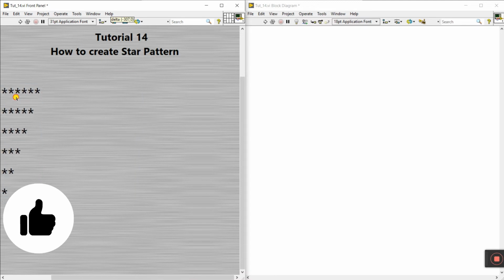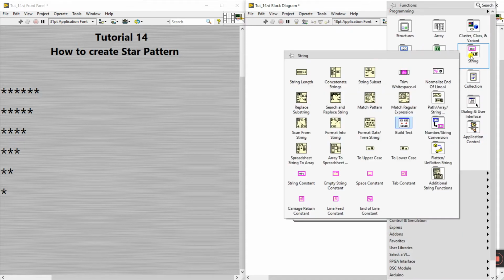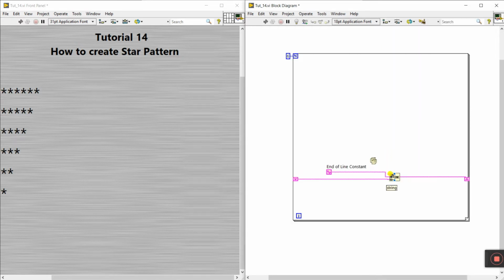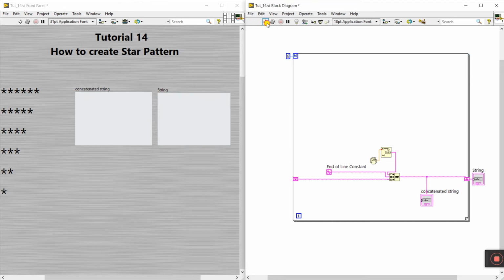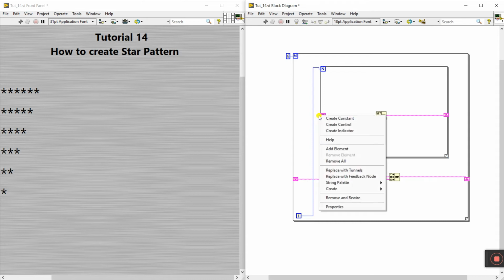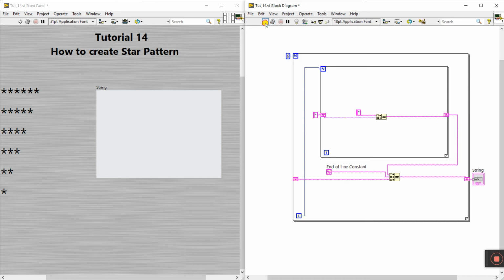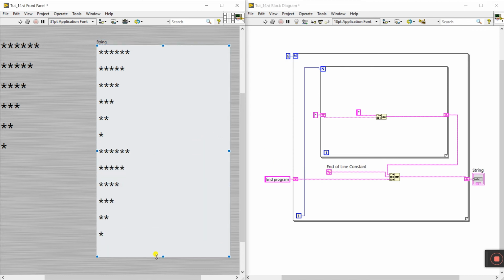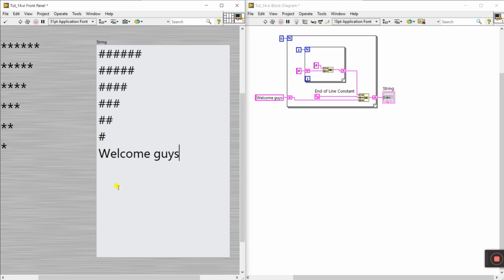LabVIEW | Tutorial 14 | How to print Star in LabVIEW | LabVIEW Programming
1. How to print Star in LabVIEW
2. Tutorial 14
3. LabVIEW Programming

LabVIEW (Laboratory Virtual Instrument Engineering Workbench) is a graphical programming environment that has become prevalent throughout research labs, academia, and industry. It is a powerful and versatile analysis and instrumentation software system for measurement and automation. It's a graphical programming language called G programming is performed using a graphical block diagram that compiles into machine code and eliminates a lot of the syntactical details. LabVIEW offers more flexibility than standard laboratory instruments because it is software-based. Using LabVIEW, the user can originate exactly the type of virtual instrument needed and programmers can easily view and modify data or control inputs. The popularity of the National Instruments LabVIEW graphical dataflow software for beginners and experienced programmers in so many different engineering applications and industries can be attributed to the software’s intuitive graphical programming language used for automating measurement and control systems.